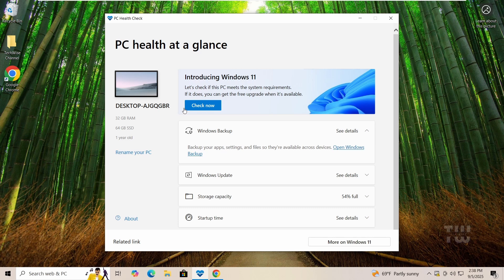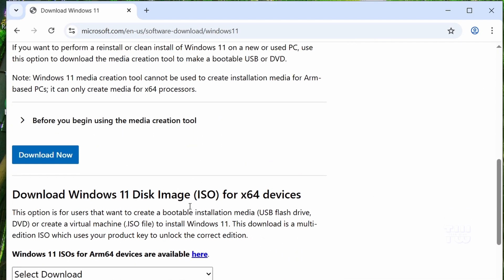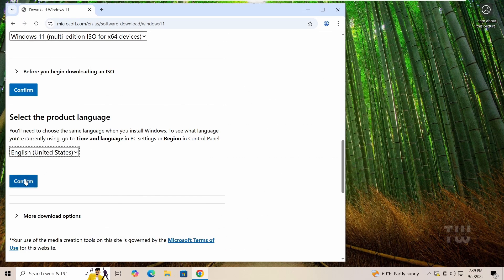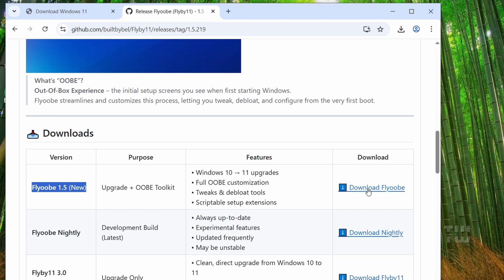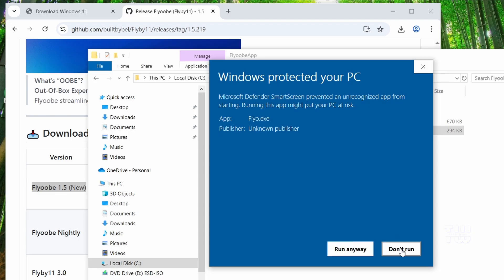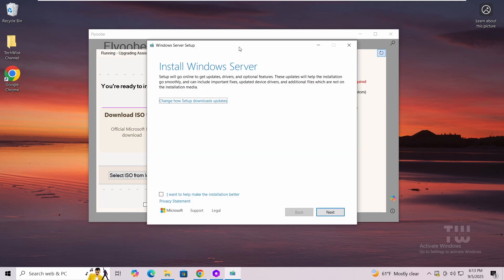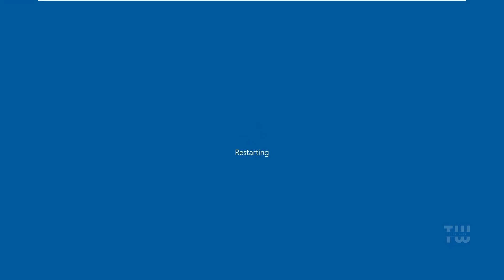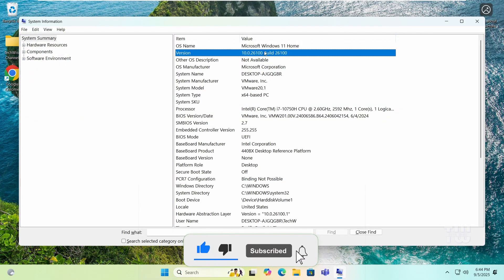Install Windows 11 on Unsupported PC | Easy Method, No TPM or Secure Boot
Want Windows 11 but your PC isn’t supported? No TPM, no Secure Boot, old CPU? No problem!
In this video, I’ll show you how to install Windows 11 on any PC and bypass Microsoft’s requirements.  We’ll download the ISO directly from Microsoft and use a free tool to skip the checks.

Check your current Windows display language:
Start → Settings → Time & Language → Language & Region → Windows display language